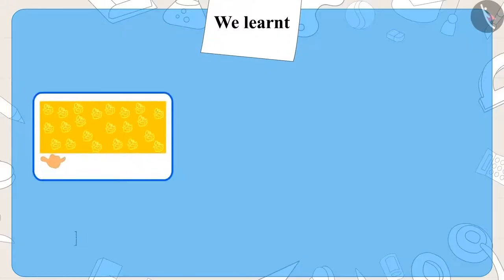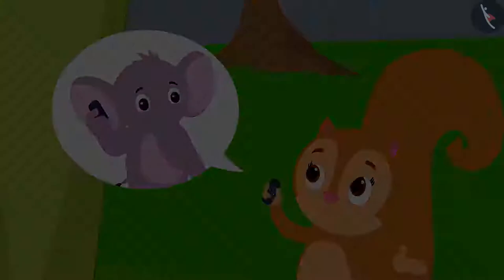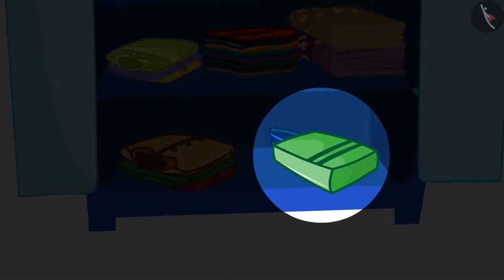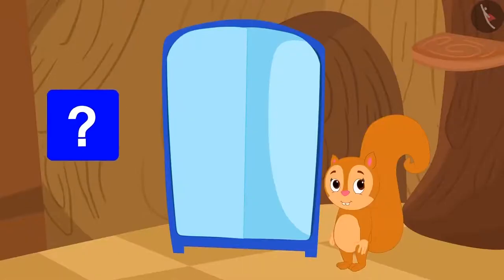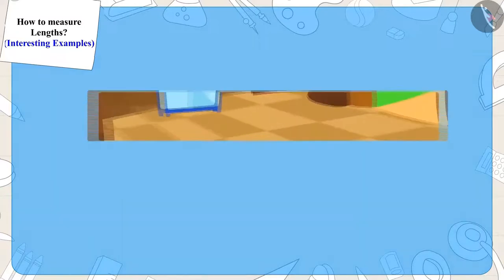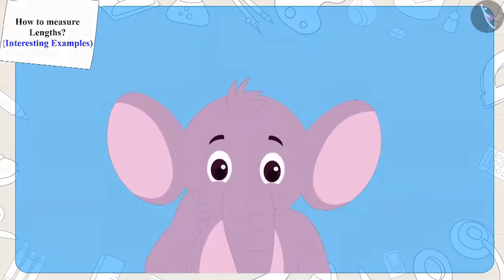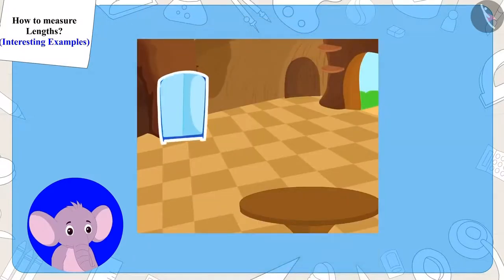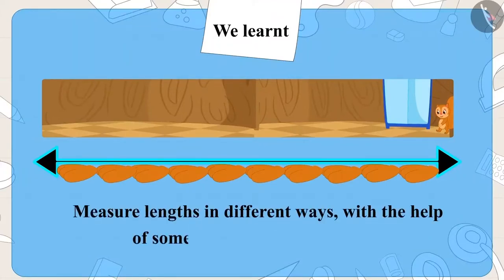Measurement of length (non-standard units) | Part 2/3 | English | Class 3